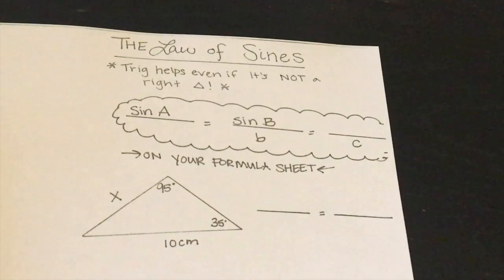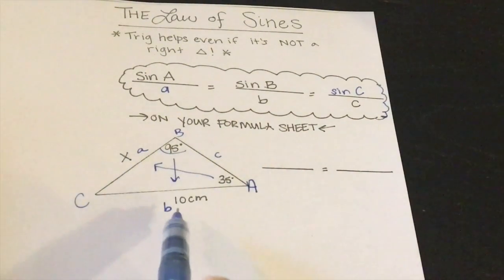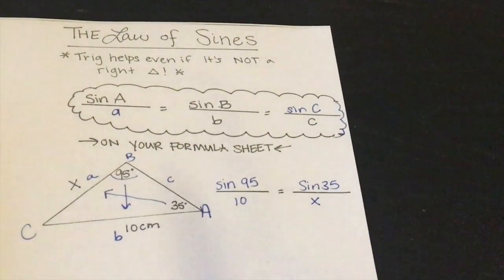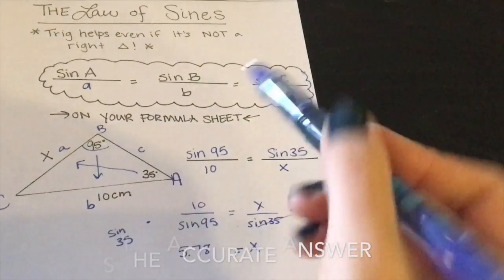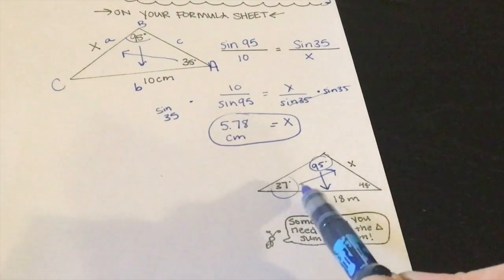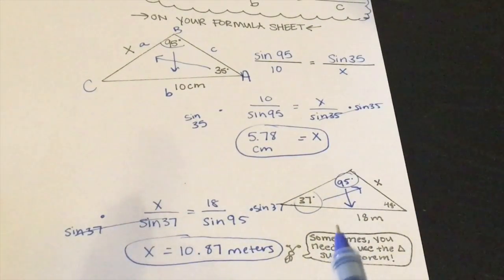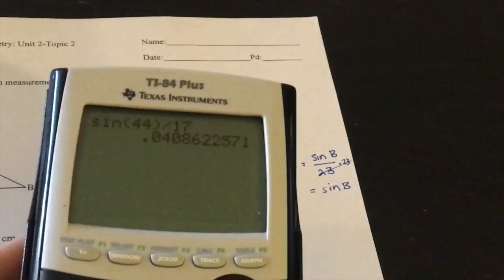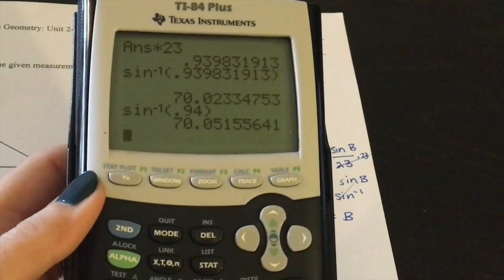Trig Video 7: Law of Sines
Using the Law of Sines to solve for missing angles and sides in non-right triangles